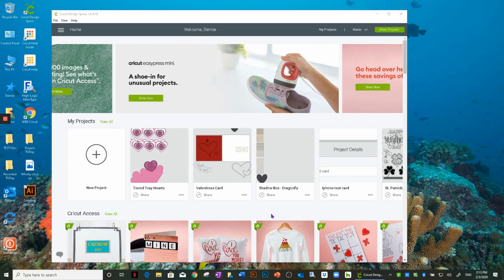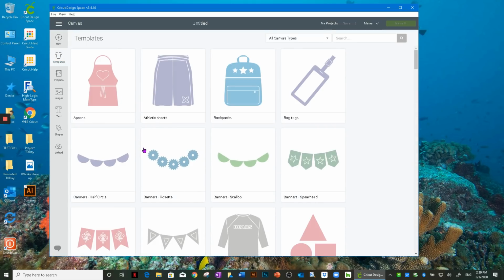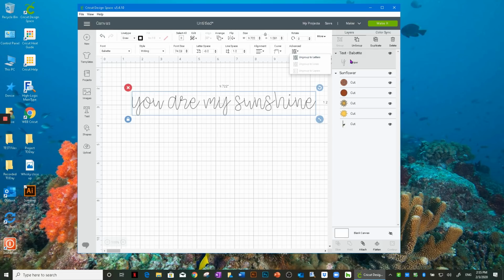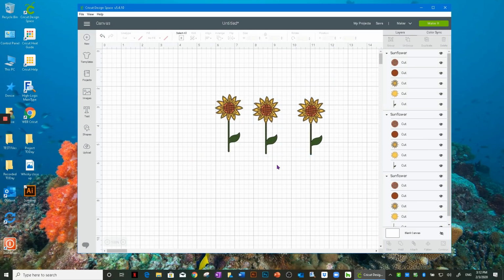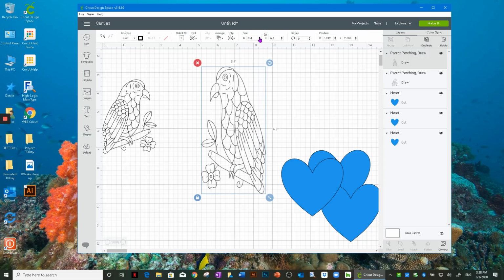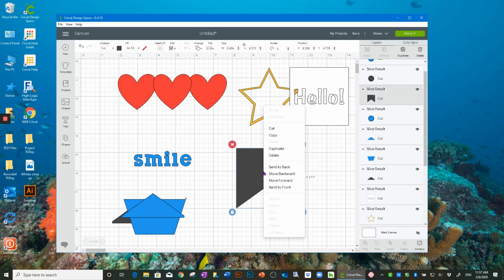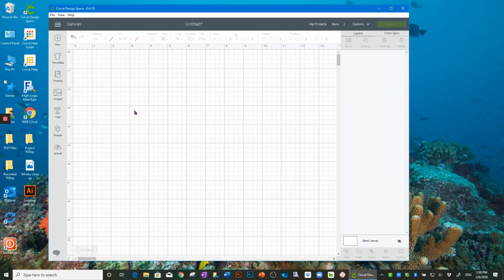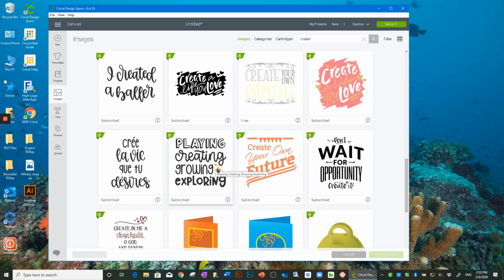CRICUT DESIGN SPACE BASICS TUTORIAL for Beginners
I created this Cricut Design Space Basics Tutorial with Beginners in mind.  This is perfect to watch a bit, pause and try a bit yourself. CLICK on TIMEStamps below for quick access to each section.  I believe we set ourselves up for success if we start at the framework of any software.
**FREE 28 Page Beginners Guide (Cricut Design Space Basics)**

Timestamps for this Video:
0:00 Start
:55  Home screen
1:10  New machine setup
1:37  Canvas grid, Units, Saving offline
4:02  Select Cricut machine choice
7:40  Make it now project example
11:30  File then New Window
13:08  New Project
15:24  Left Panel
15:43  Templates
17:58  Sorting Projects
18:53  Images
22:22  Inserting images
25:36  Text
28:25  Download fonts for offline
35:25  Curving Text
35:41  Text alignment, ungroup to lines
37:59  Shapes & Scoreline
39:46  Resizing, unlock or lock proportions
40:48  Rotate
41:27  Deleting shapes, several options (same with images, text)
42:01  Uploading "your" files into Design Space
44:25  Feedback for Cricut
44:56  Zoom Canvas in/out
45:23  Changing grid lines
46:04  Top Editing Panel
46:05  Undo/Redo
46:47  Linetype
48:16  Changing color of layers/images
49:22  Layers, turning off and on with the "eye"
50:35  Select all
51:00  Edit
52:50  Duplicate and the difference between copy/paste
53:53  Align
57:24  Arrange
59:51  Flip
1:00:52  Sizing
1:01:51  Rotate
1:02:10  Position of X&Y of an image on the canvas
1:02:34  Layers Panel
1:02:35  Group/Ungroup & Attach
1:05:41  Duplicate
1:05:56  Color Sync
1:06:46  Shadow layers, turning on/off
1:08:03  Bottom Panel of the Layers Panel: slice, weld, attach, flatten, contour
1:08:41  Slice
1:17:44  Weld
1:23:48  Attach/Detach
1:30:20  Changing Pen colors for Draw
1:33:00  Flatten (gift tag example)
1:41:05  Contour
1:47:47  Closing statement

This tutorial will help you learn the Cricut Design Space application and its features and just become more familiar to click around in Cricut Design Space.